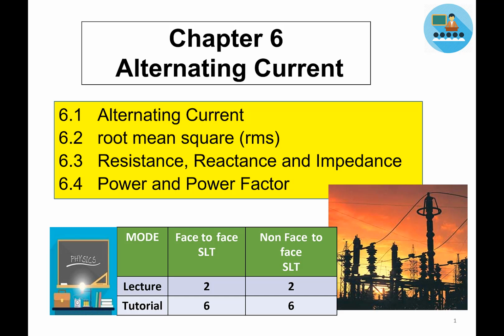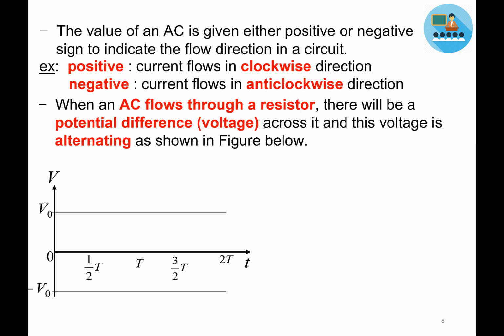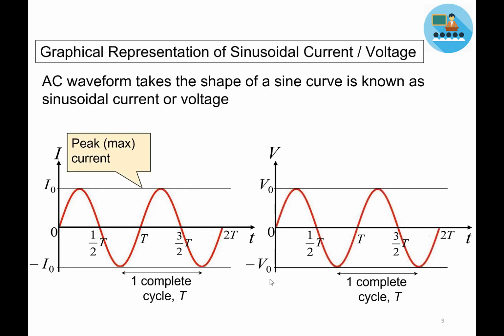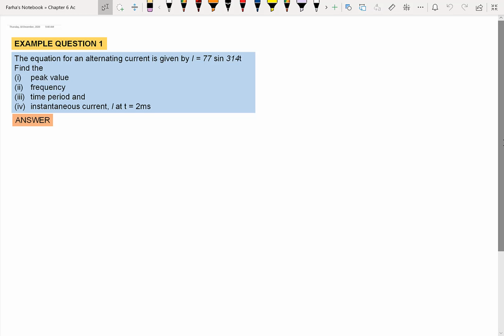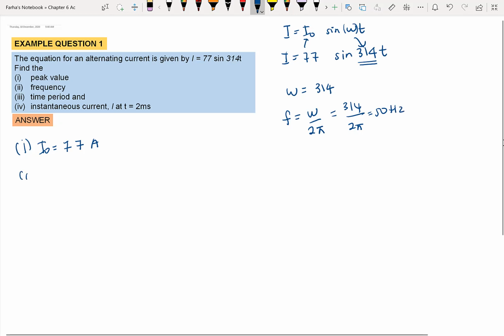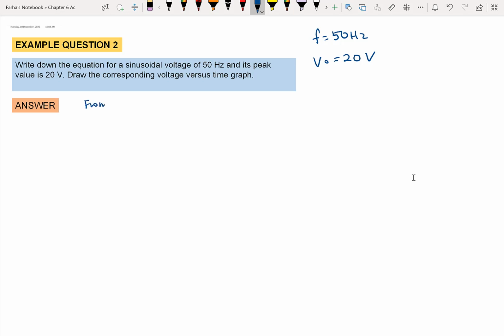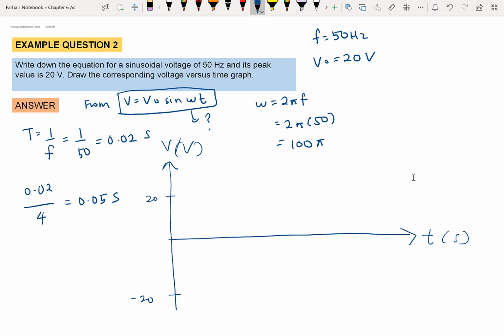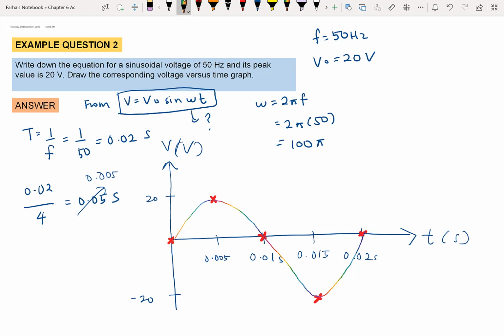6.1 Alternating current